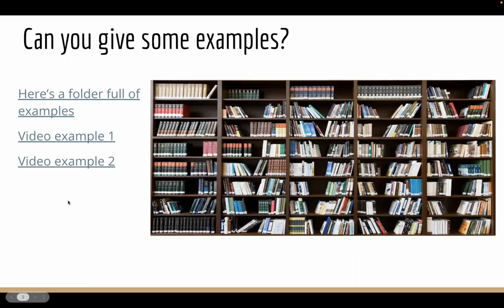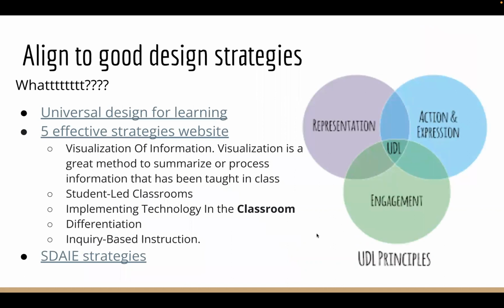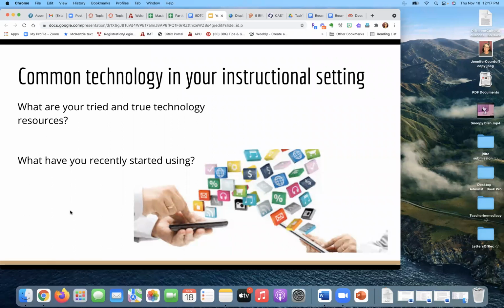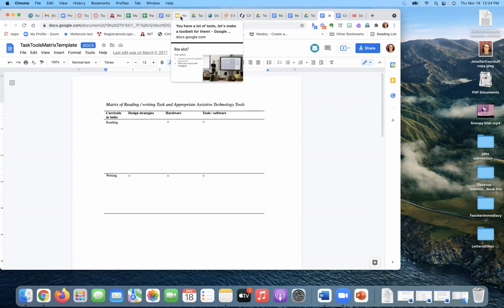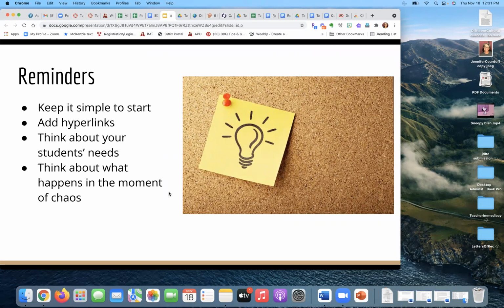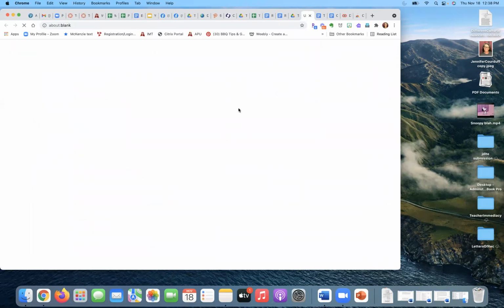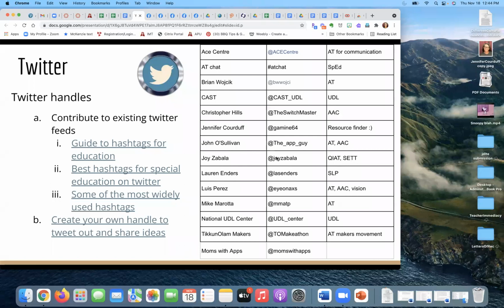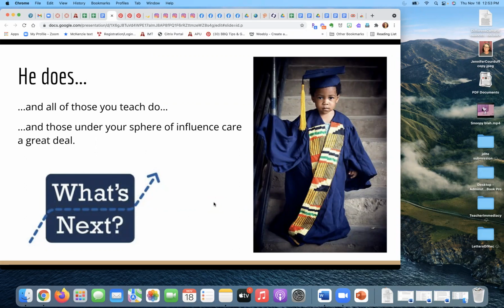The World Returns to Somewhat Normal:Now I Have All These New Tools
The pivot to virtual/hybrid teaching and learning has literally forced educators to go all digital. Teachers are now using innovative digital tools to make learning engaging and successful during the pandemic. Now that we have all of these tools, how will we ensure that we don’t forget what we have learned when we return to F2F instruction? In this hands-on session, participants will become familiar with Task-Tool matrices that other educators have made as “Quick Start Guides” for remembering tools they found effective during the pandemic. Then, participants will create their own Task-Tool Matrix to use as a Quick Start Guide in their own classroom. Participants will then learn how to transition the matrix to an interactive, collaborative tool that can be shared with other teachers on social networks.